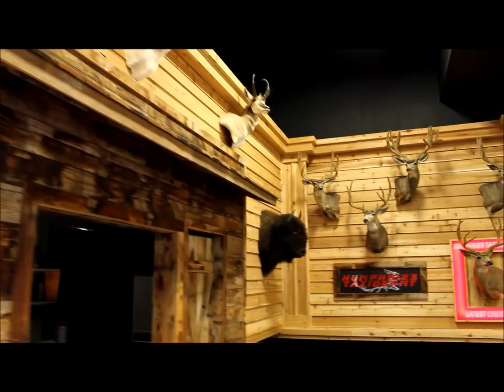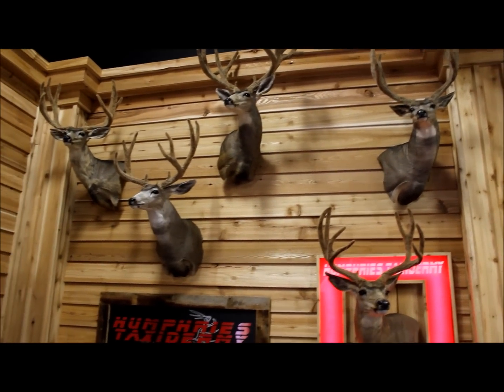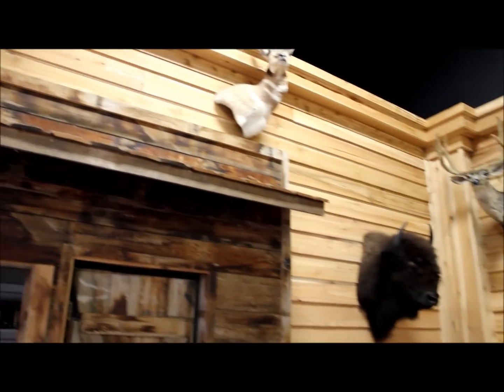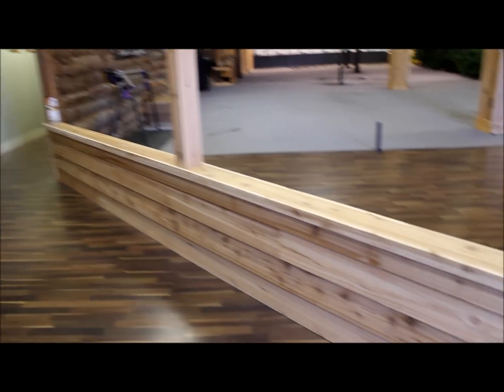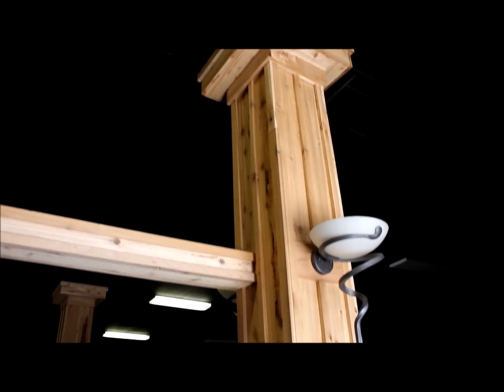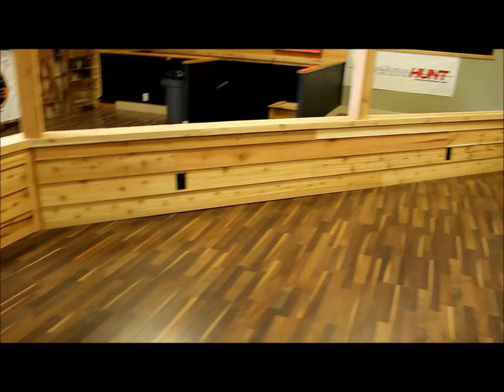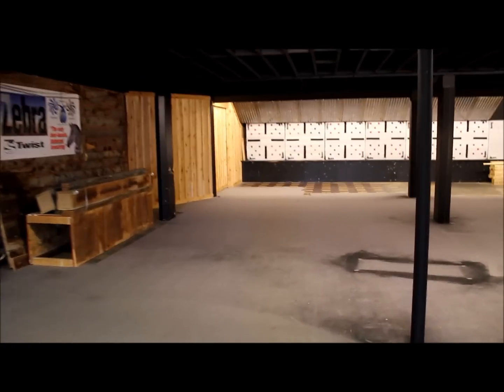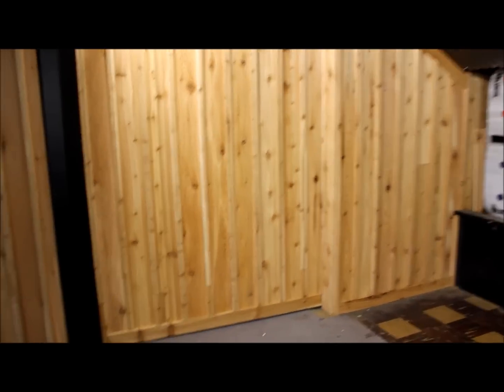Humphries Archery Shop all Cedar Finish